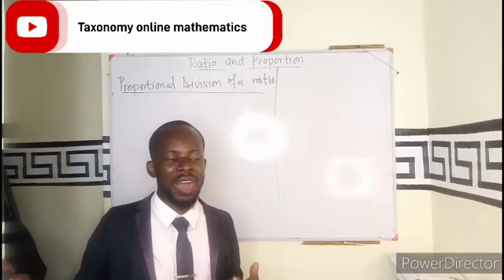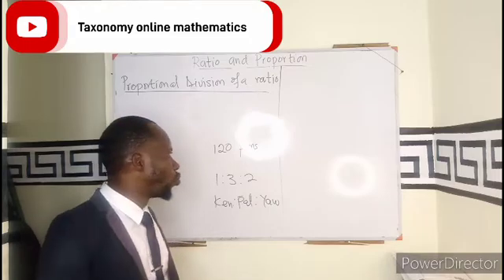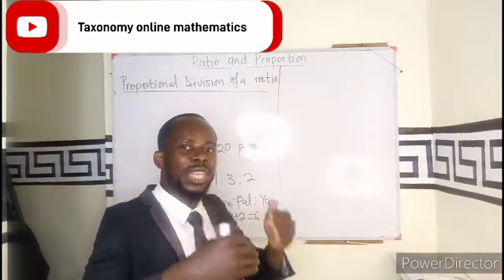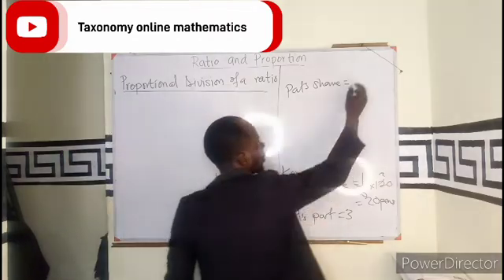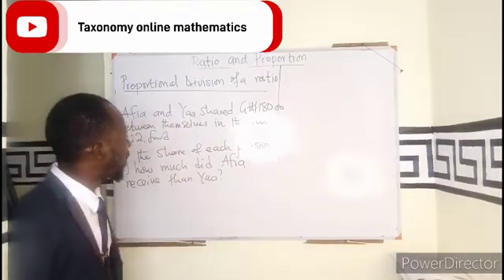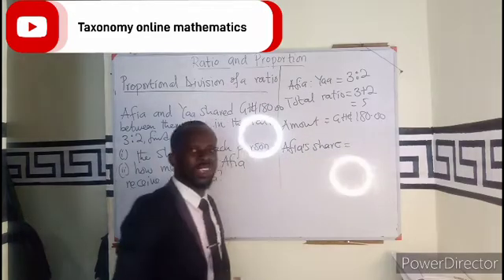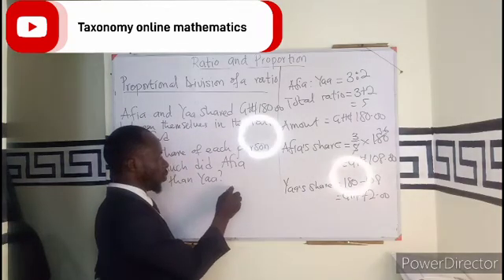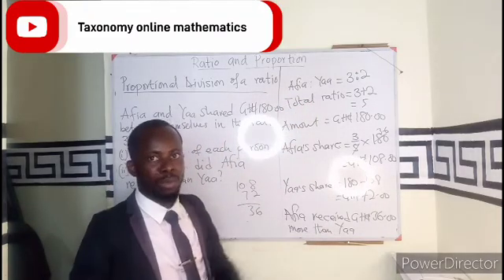Proportional division of ratios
The easy way to share a given quantity into a given ratio under the proportional division of a ratio